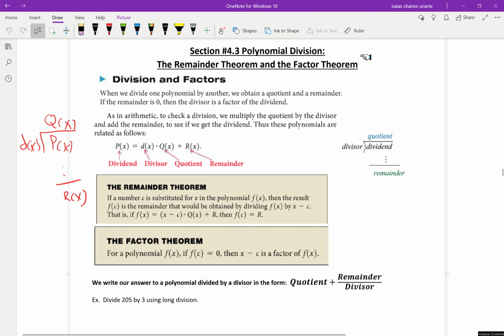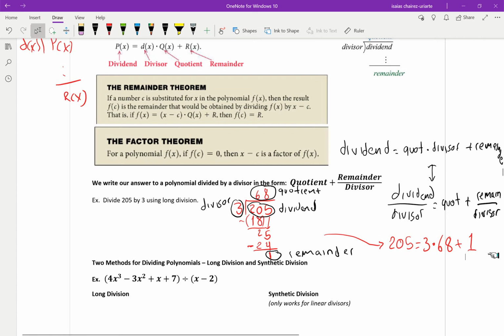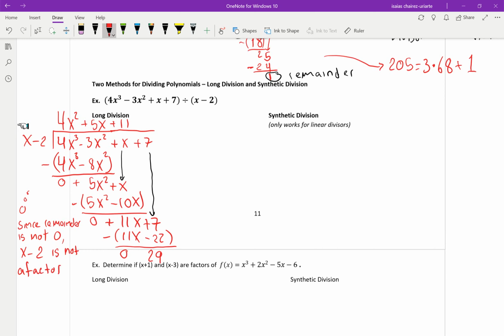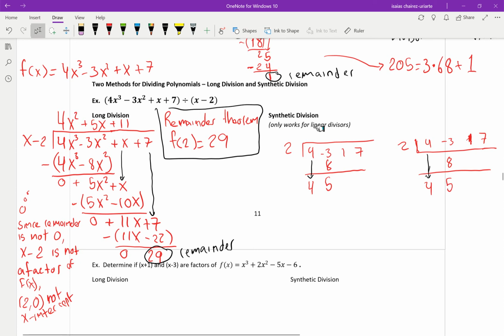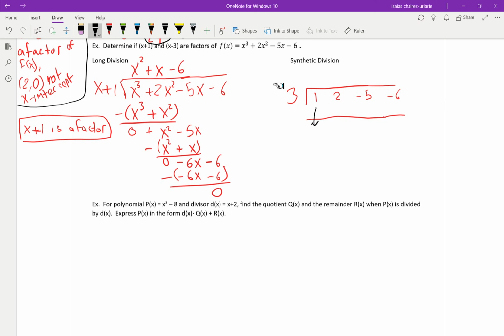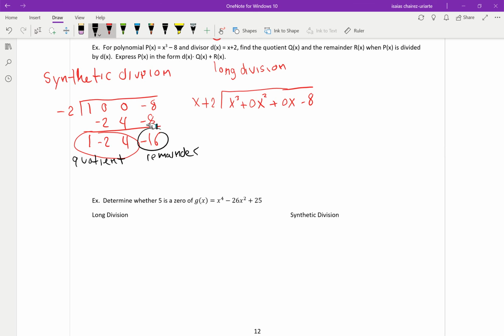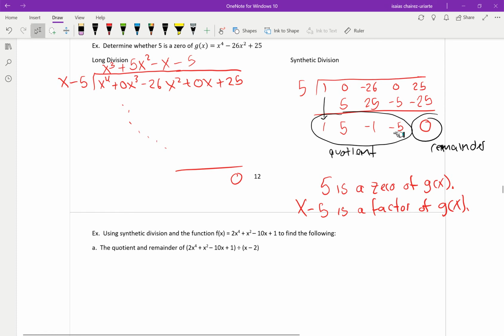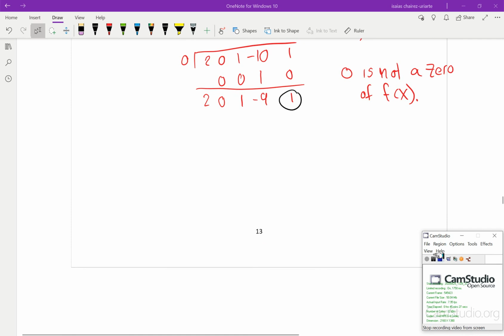4 3 LongSyntheticDivision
Long Division
Synthetic Division
Dividend, Divisor, Quotient, Remainder
Remainder Theorem
Factor Theorem